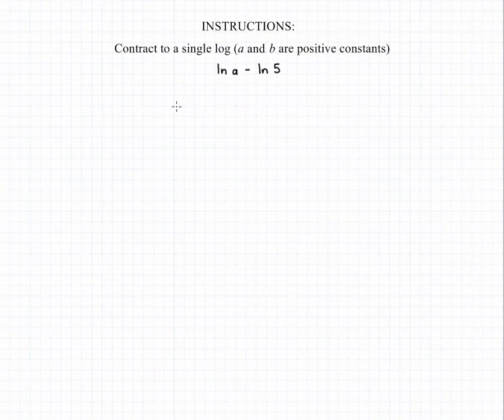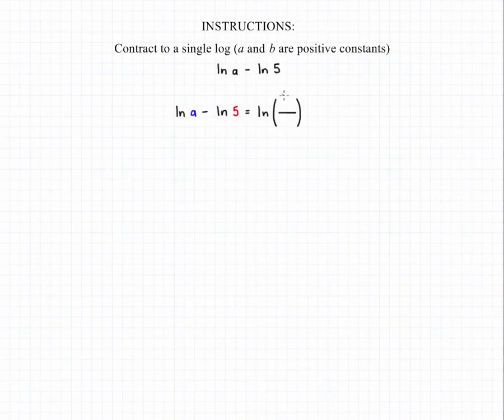Properties of Logs 6A